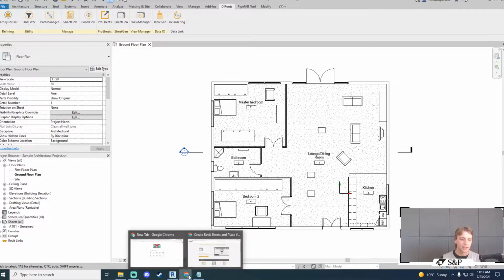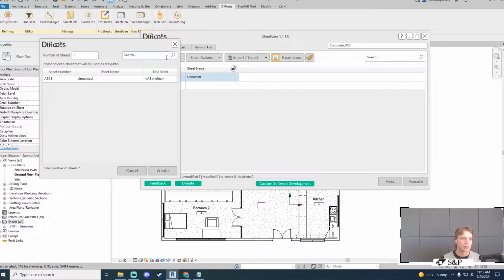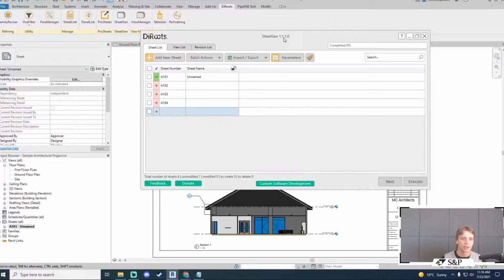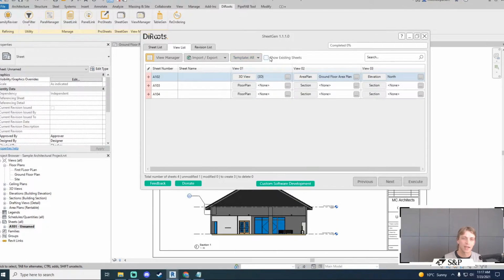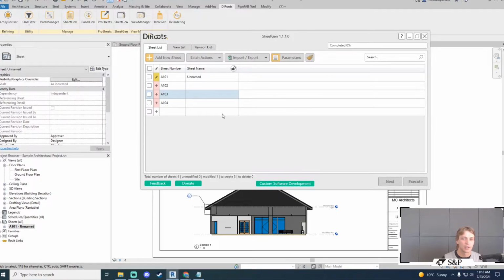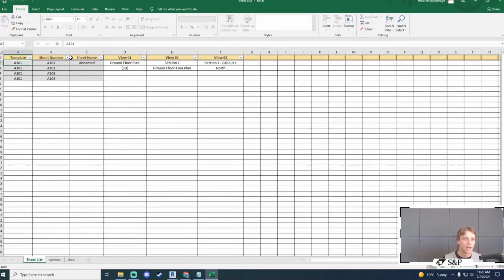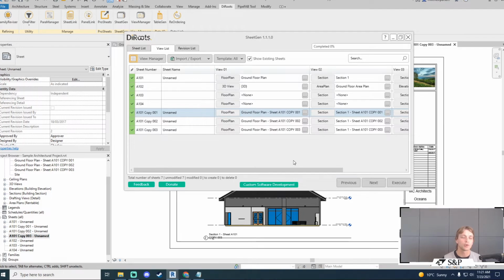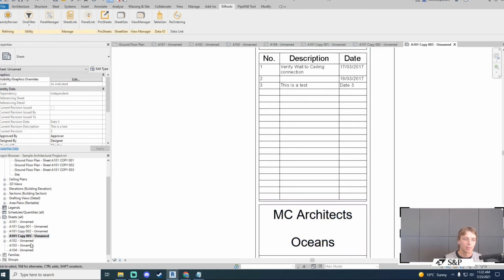SheetGen | Revit Add-in for Sheets, Views and Revisions - DiRoots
SheetGen is a free Autodesk Revit plugin to help you create Revit Sheets, Place Views and Manage Revisions. In this video we take a look at the powerful functionality of this tool created by DiRoots.

General Features:
- Batch create Revit Sheets
- Place Views on Sheets based on a predefined template
- Easily manage Sheet Revisions

Compatible with Autodesk Revit versions 2017, 2019, 2020, 2021 and 2022.